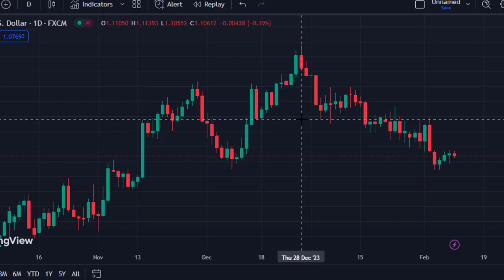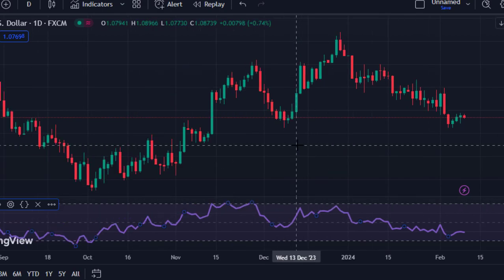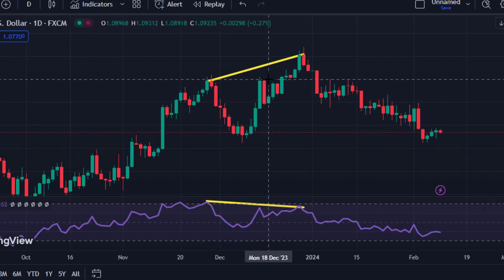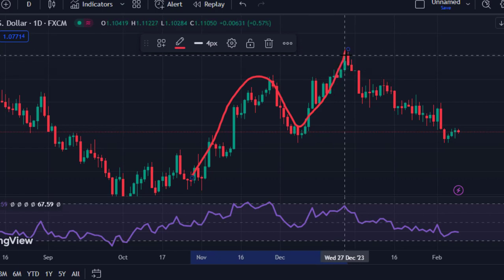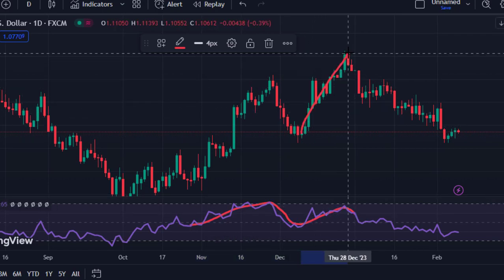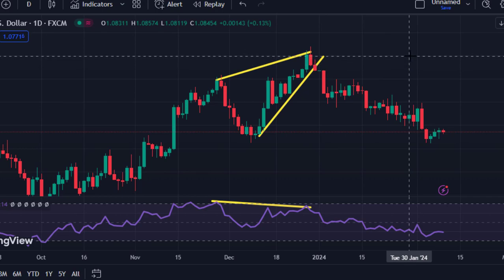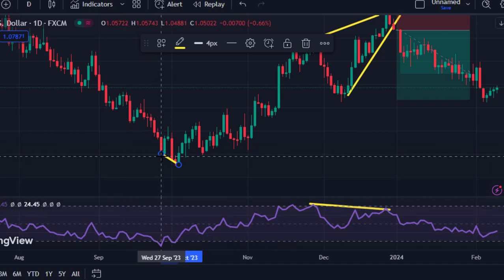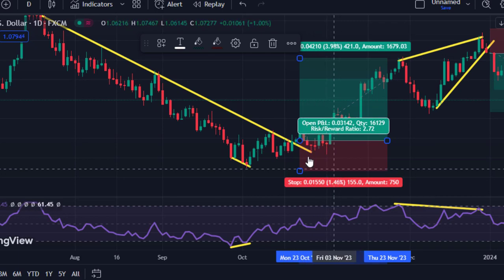Divergence Trading Secret You Must Know (90% Win Rate)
1. divergence trading strategy
2. divergence trading secret
3, how to trade divergence
4. Divergence Trading Secret You Must Know (90% Win Rate)
5. divergence trading
6. best trading strategy
7. etc